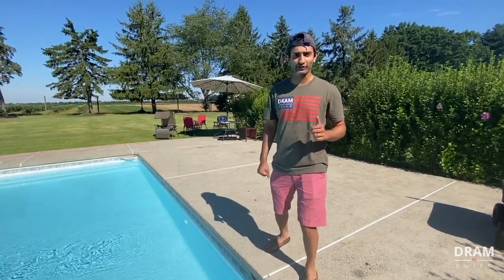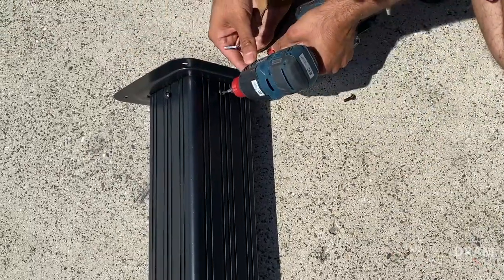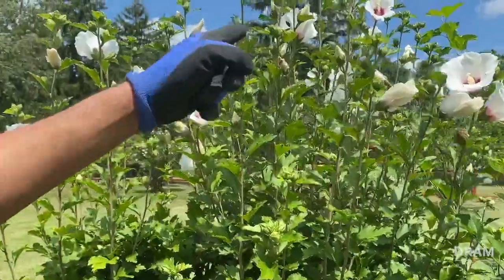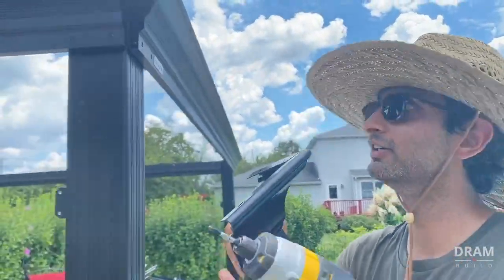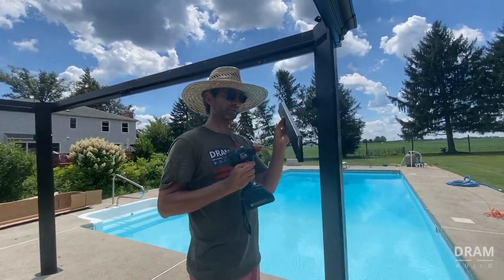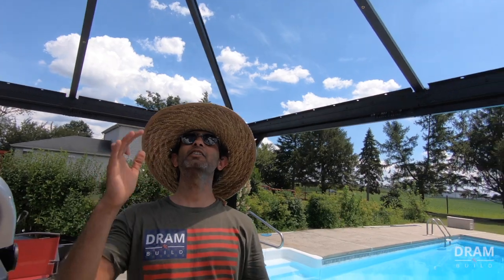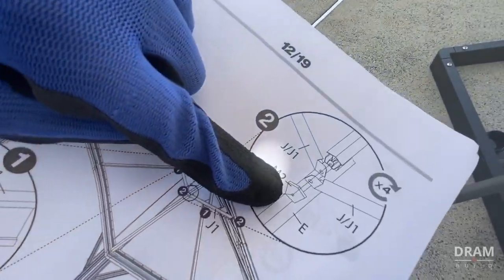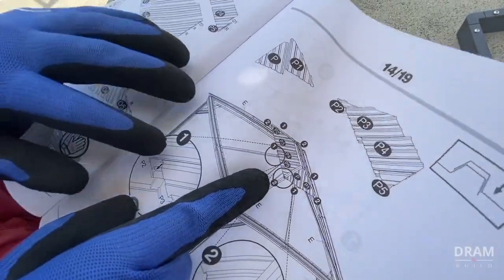Installing an Awesome Sojag Sun Shelter - Costco product - WATCH BEFORE YOU BUY.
Please watch this video before buying a DIY/kit sun shelter. We purchased this Messina/Sojag Sun Shelter from Costco. Shipping and handling was pretty standard. They dropped off a big box on the driveway. I would advise against purchasing something like this if you find putting together ikea furniture difficult. This was a challenging build and it took us about 5 hours to complete. You will need another person to lend you a hand as some of the pieces are just too big for one person. The instructions that come with the kit are pretty basic and sometime misleading.

Build quality: Frame is made up of exuded aluminum and the roof is galvanized steel. I was impressed with the build quality. Kit came with all the required pieces and some extra nuts/bots.

Tools/Materials:

Dewalt Impact Driver
Bosche Impact Driver
Hammer Drill